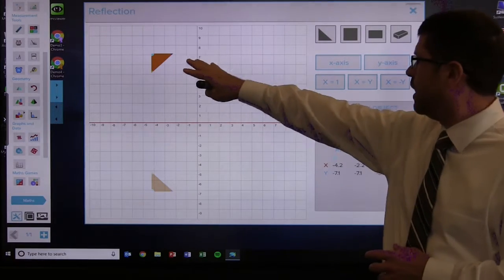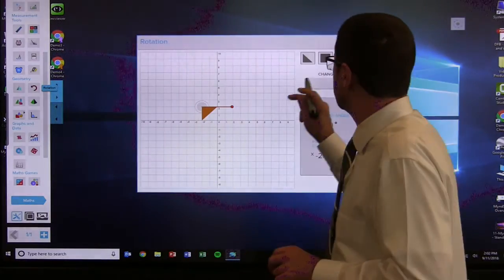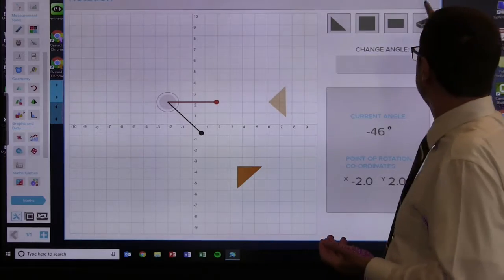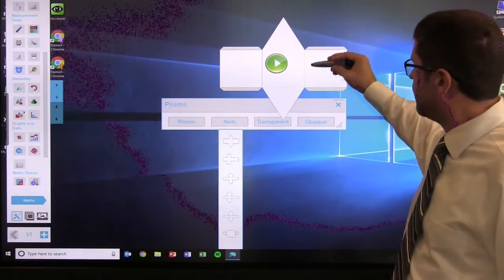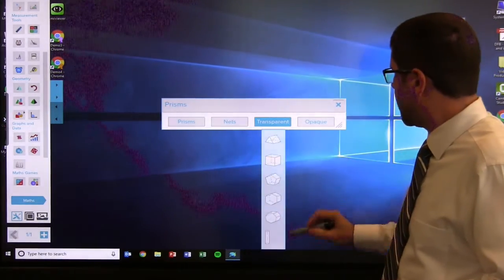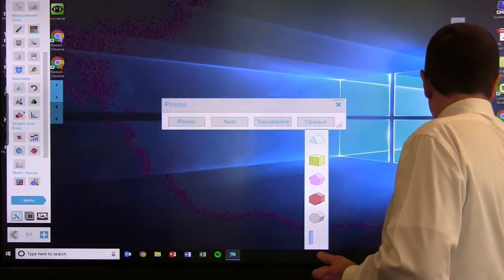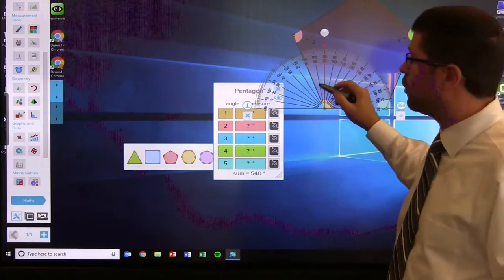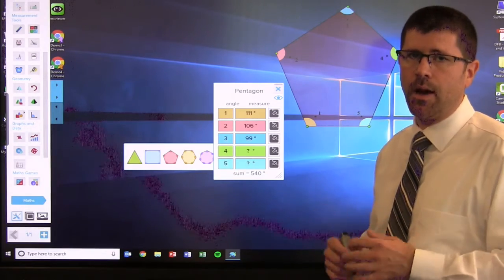16-MyndShare Math Geometry Tools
A look at the Math toolbar within MyndShare, specifically, the Geometry tools